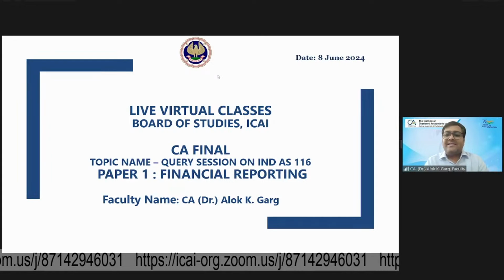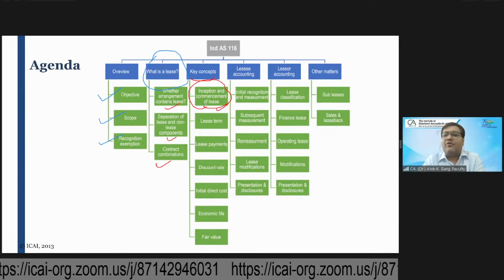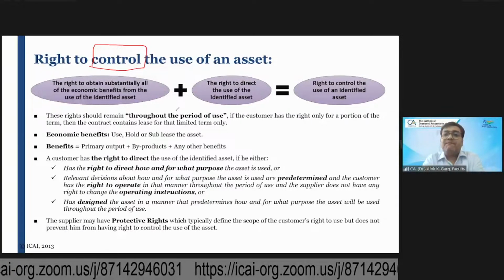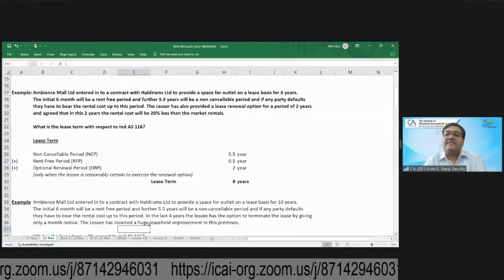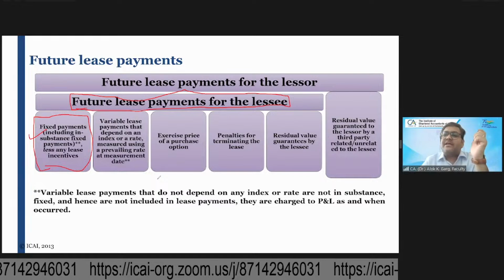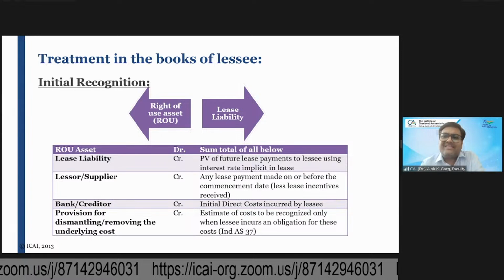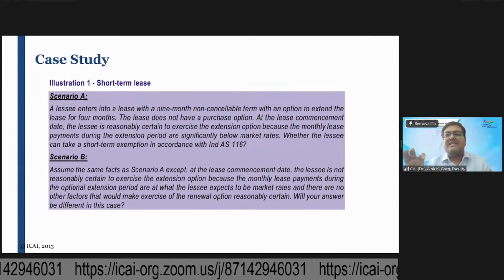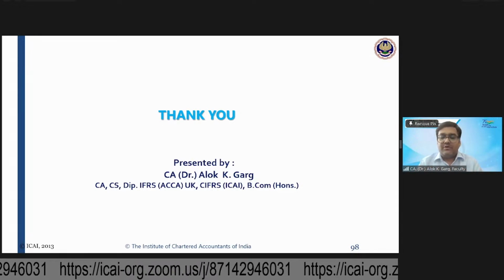Final Paper 1: FR | Topic: Ind AS 116: Leases | Session 1 | 08 June, 2024